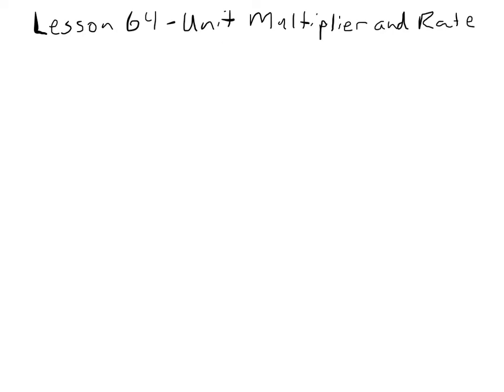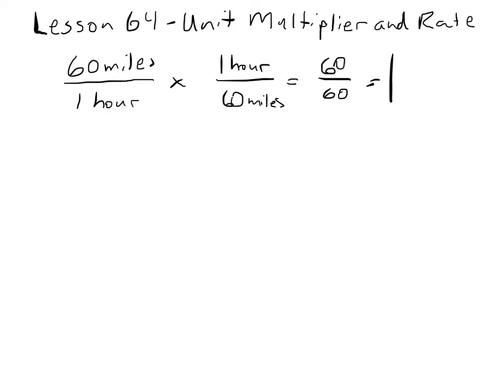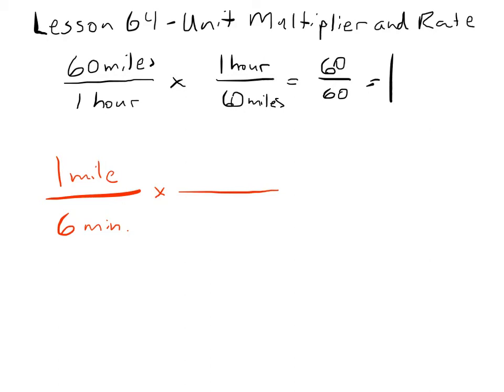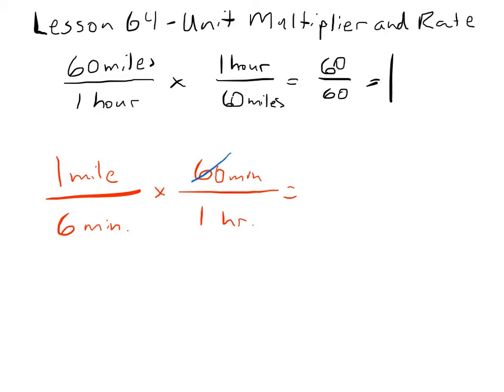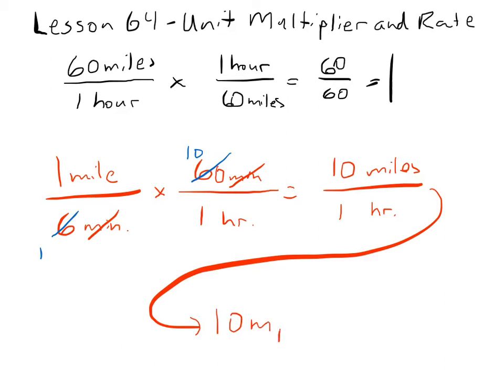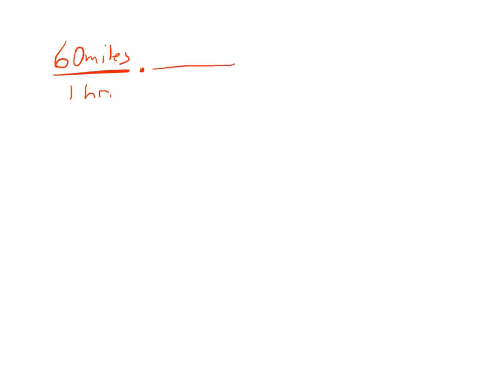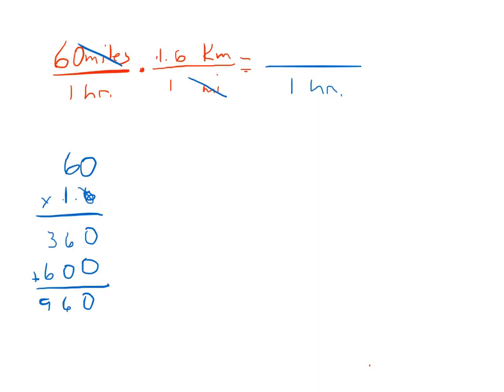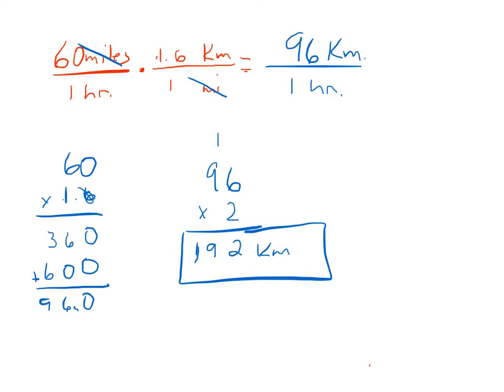Lesson 64 - 8th Grade